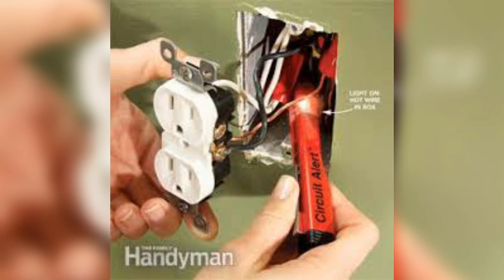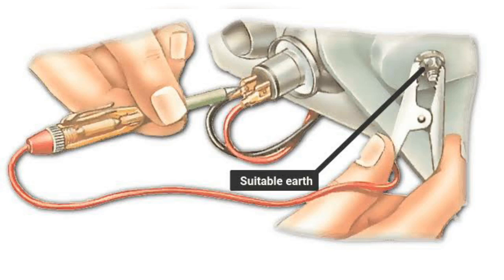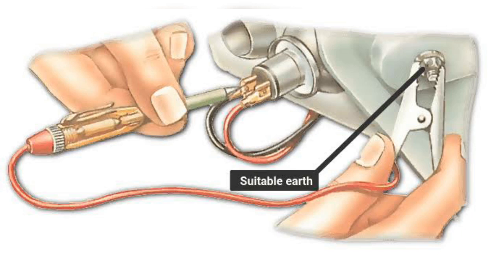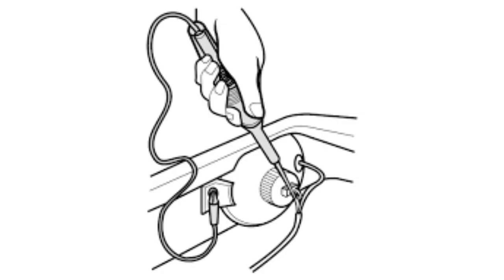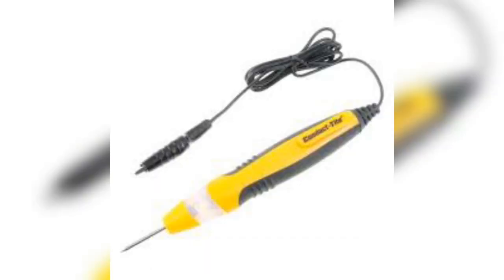How to use continuity Tester || Function of continuity Tester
instagram :- I'm on Instagram as @engineering_technical. Install the app to follow my photos and videos.